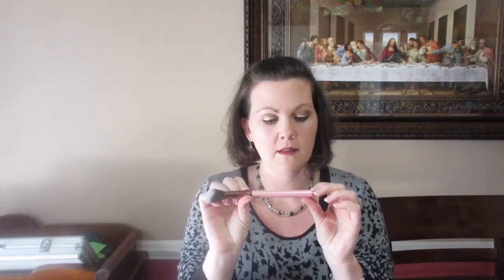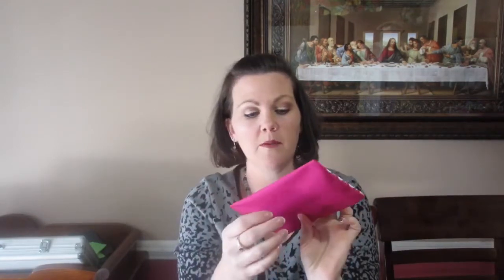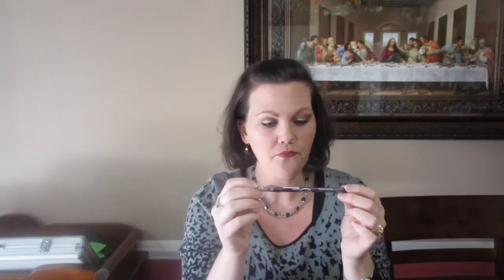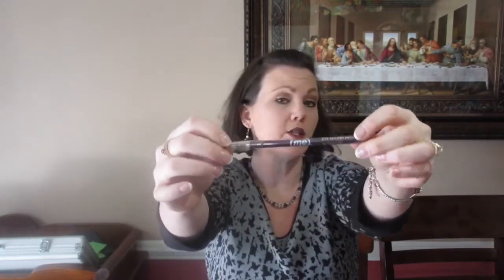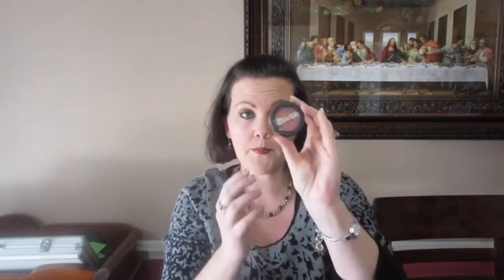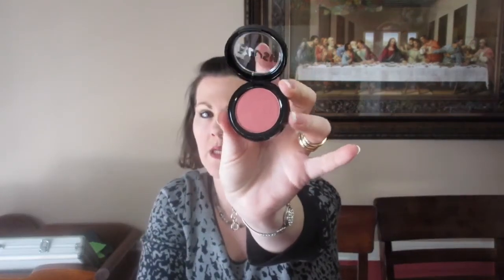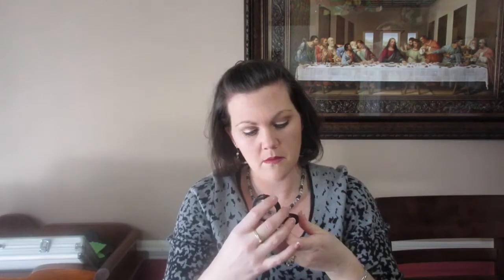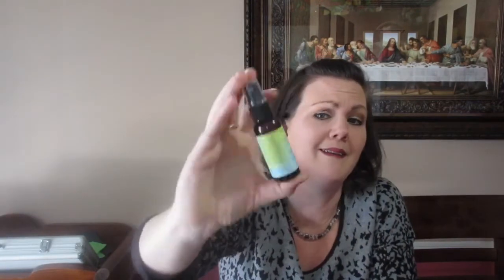My First Ipsy Bag!!!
This was very exciting for me. I have been watching everyone's videos and finally decided to get my own.